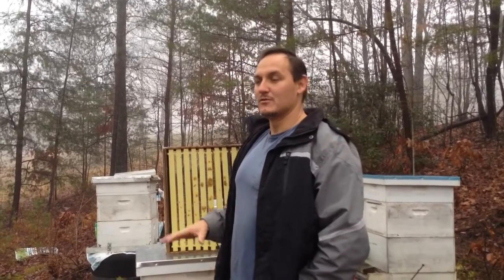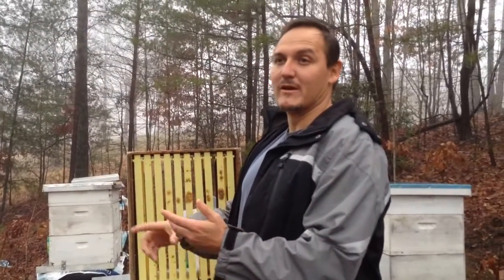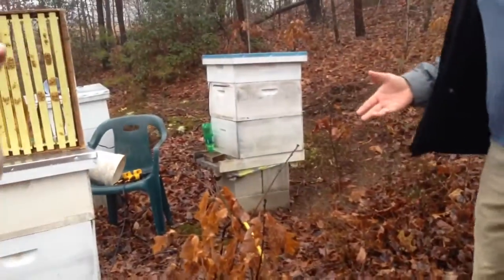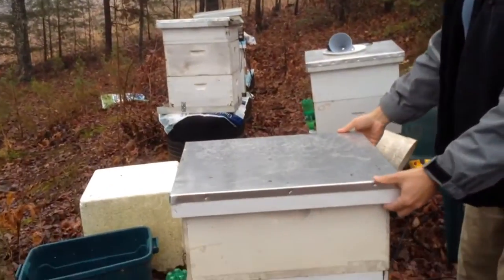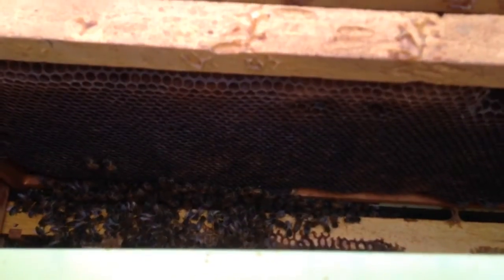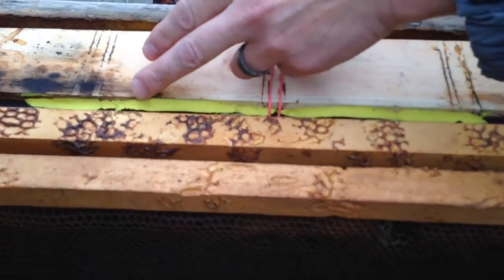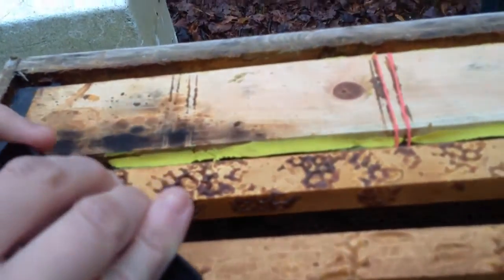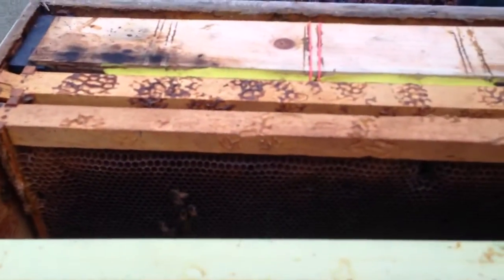how to keep bees warm . honeybees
Here is my internal bee heater in place and in action. We just went through single digits temperature days. Beehive. Honeybees.